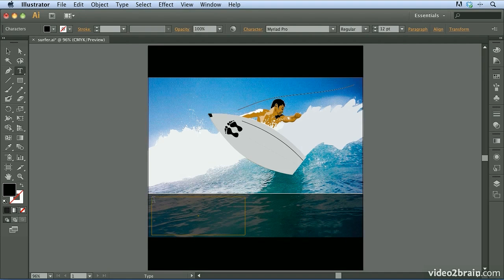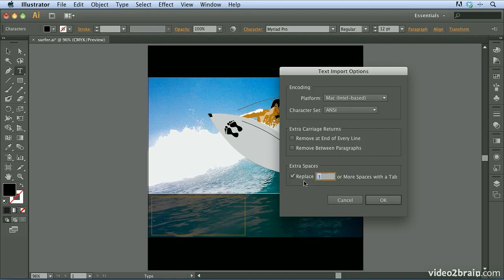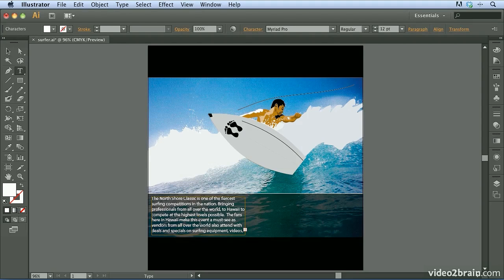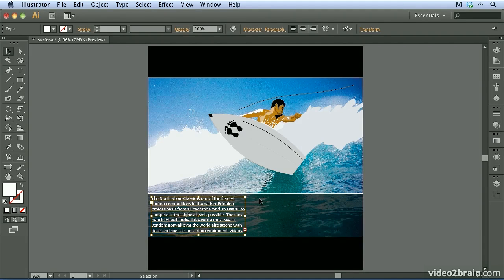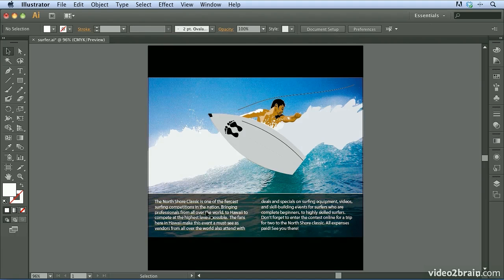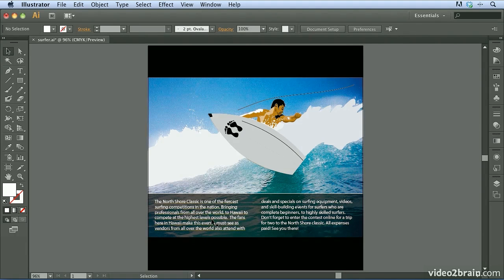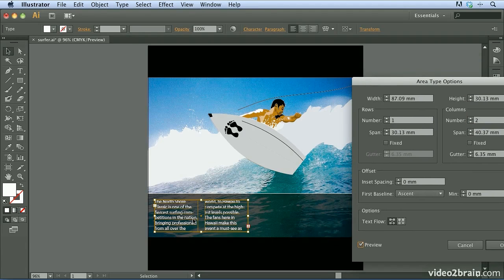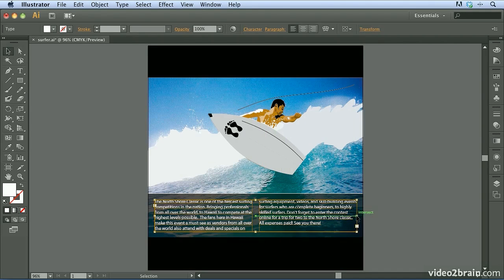Illustrator CS6 Typography